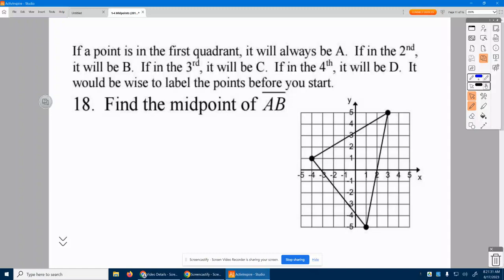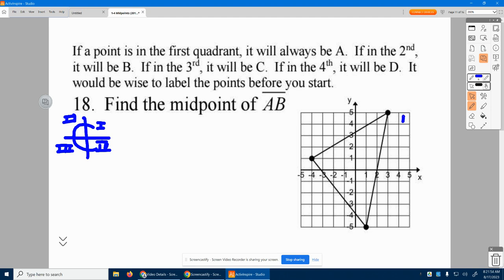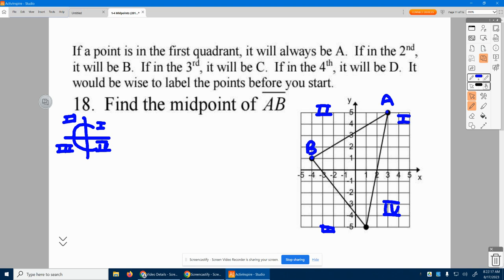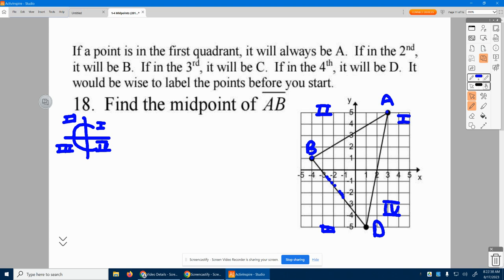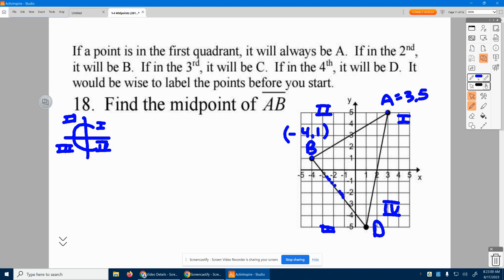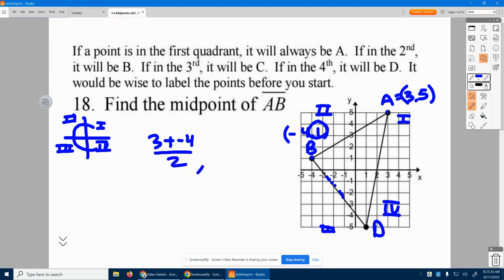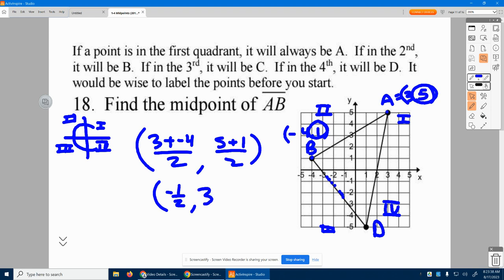Geometry 1-4 #18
Midpoints